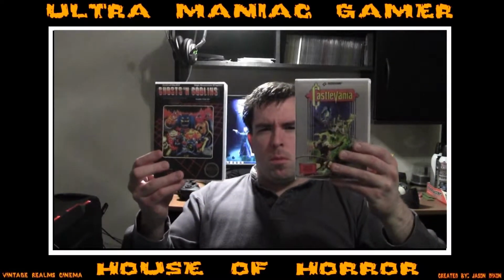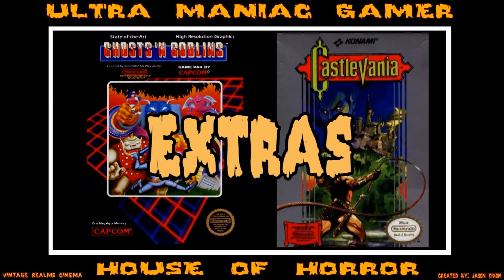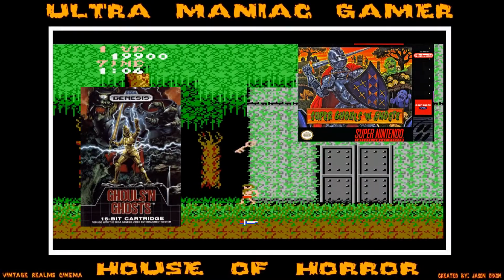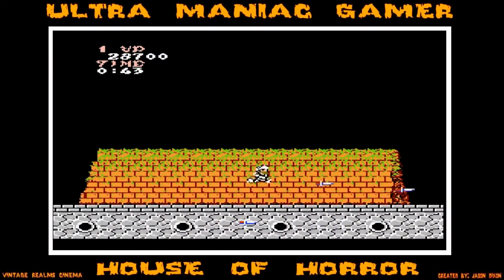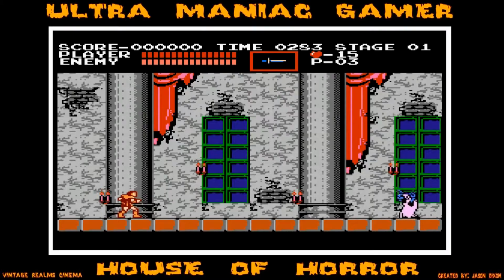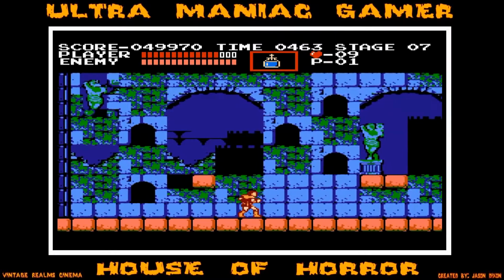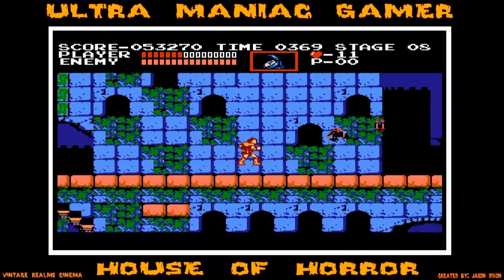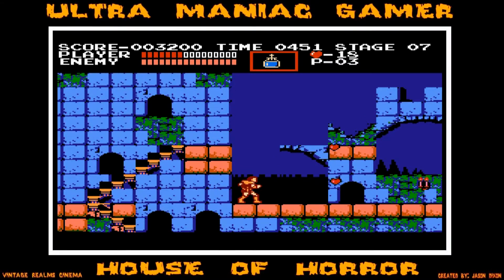NES Horror Memories - UGR: Realm of Horror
This is my second episode in my horror side series, this time explaining about my horror memories on the Nintendo Entertainment System as a kid, with two of the games i started out with, Ghost 'N Goblins and Castlevania, plus Extras about other NES horror games that i'm familiar with, and ones that i learned about years to come. This video is mainly about my memories of the the two games, a VS., a short review and replies to other game reviewers such as the Angry Video Game Nerd!

Originally posted on November 16, 2013 (as Ultra Maniac Gamer)